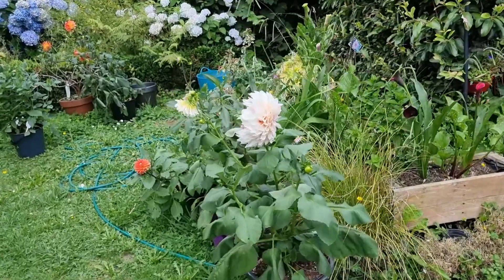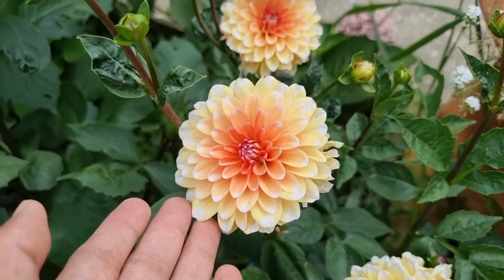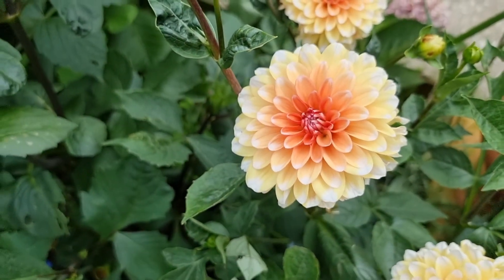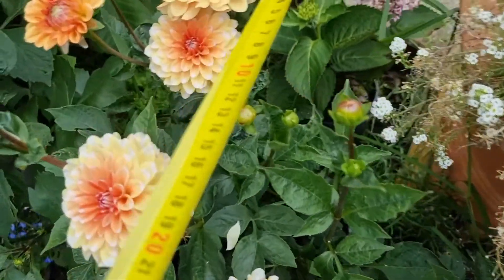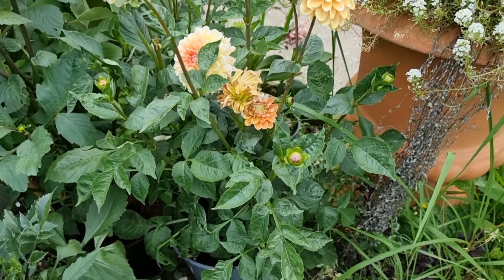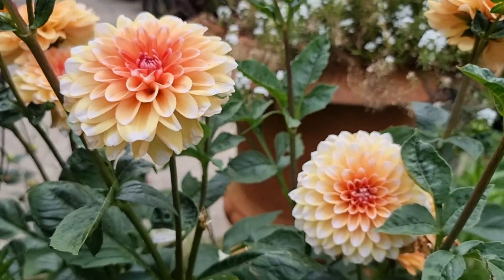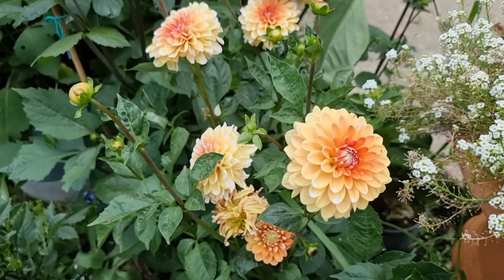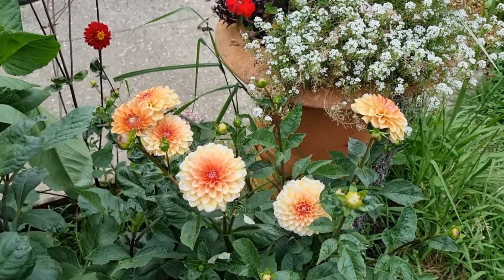Bahama Apricot Dahlia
I just wanna show a video of one of the most popular decorative waterlily dahlias, Bahama Apricot Dahlia.